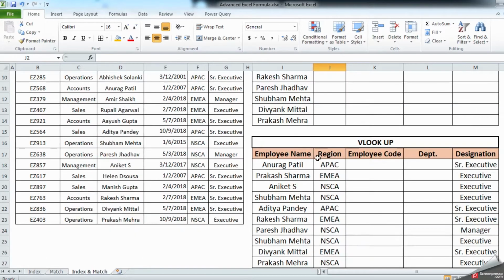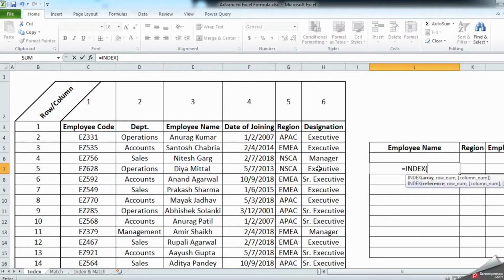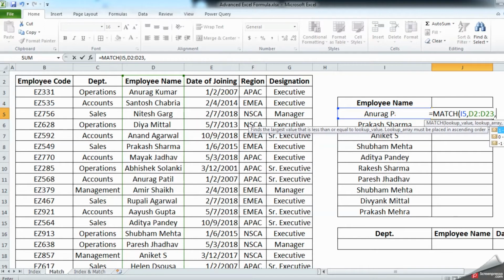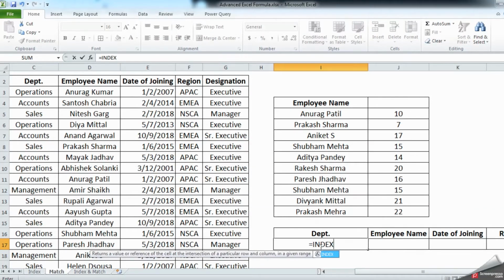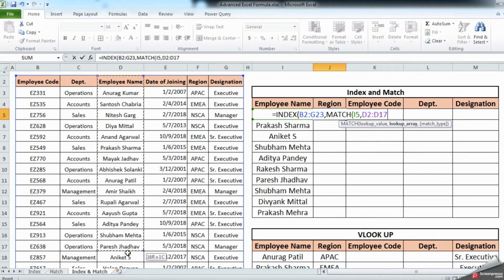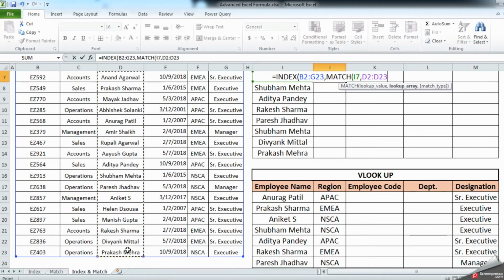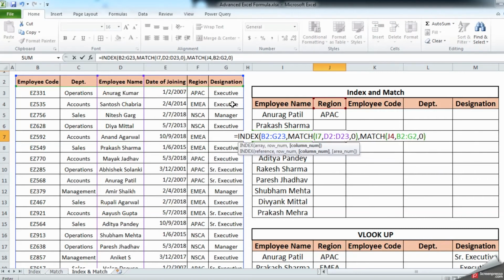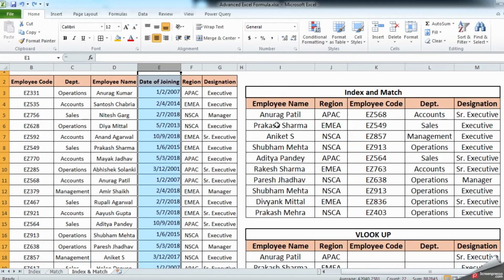How to use Excel Index Match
Index + Match | Forward & backward Look up

How to do Index Match in Excel: The basics. Watch this video tutorial to find out how you can use Index & Match for more complex lookup problems. This video shows you how Index Match works with simple and to the point explanation. It first shows you how Index works on it's own and then how Match works and then puts the two Excel functions together.

Why index match is better than vlookup & why use index match instead of vlookup?

Here are 3 reasons why Excel experts generally substitute VLOOKUP with INDEX and MATCH.
1. Unlike VLOOKUP, which searches only to the right, INDEX and MATCH can look in both directions – left and right.
2. INDEX & MATCH can perform two-way lookups by both looking along the rows and along the columns to find the intersection within a matrix.
3. INDEX & MATCH is less prone to errors. Assume you have a VLOOKUP where the final value you want returned is in column N. Your lookup value is in column A. You need to highlight the entire A to N range and then provide your index number to be 14. If you happen to delete any of the in-between columns, you would have to update that index number. You don’t need to worry about this when you use INDEX & MATCH.

All in all, INDEX and MATCH is more flexible than VLOOKUP.